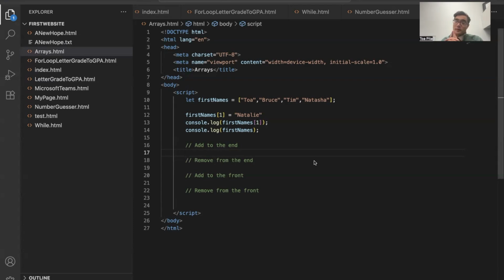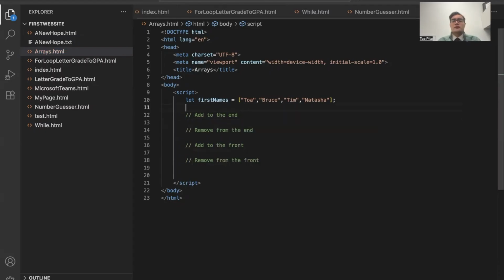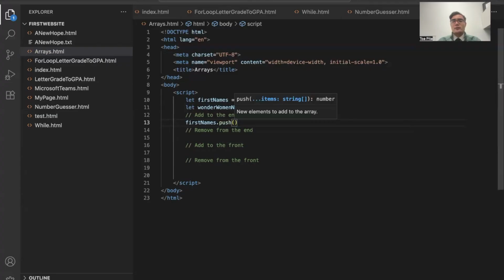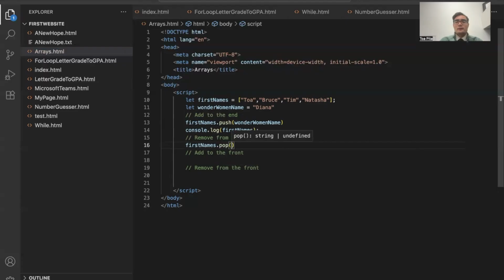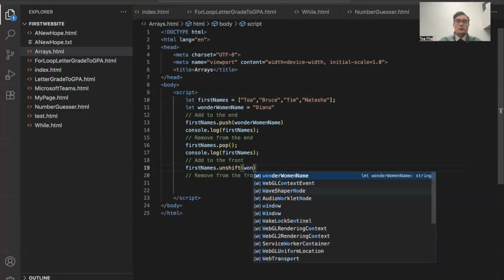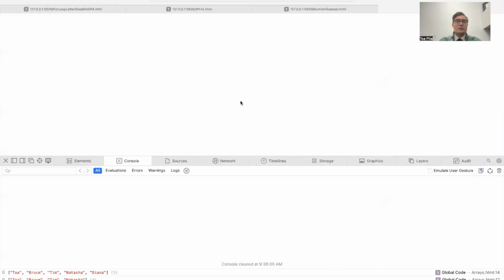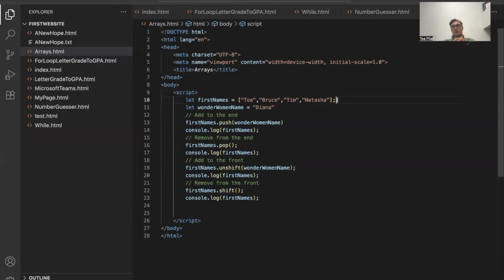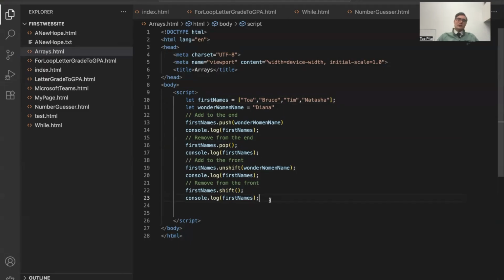Arrays: Adding and Removing Items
Covers push, pop, unshift, and shift. Briefly mentions stacks and queues